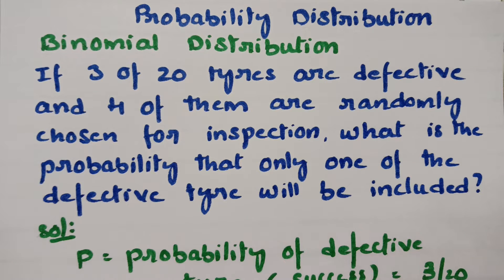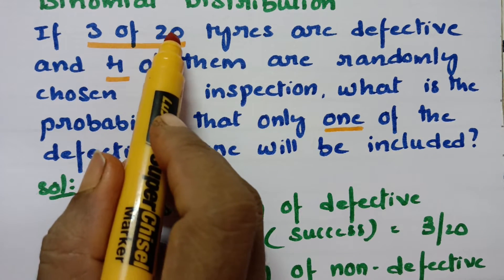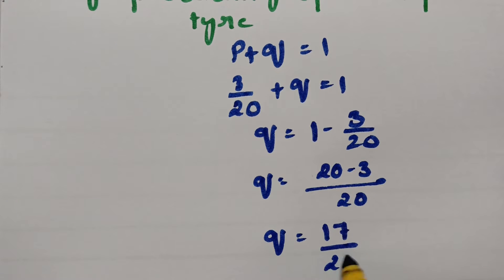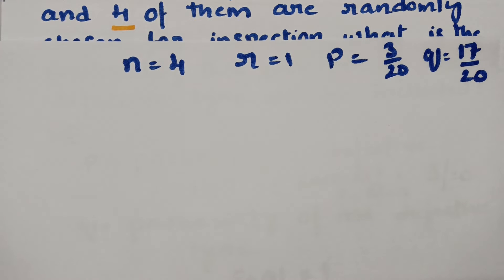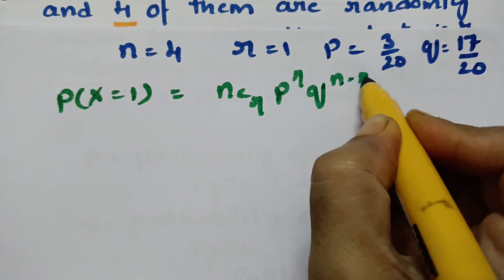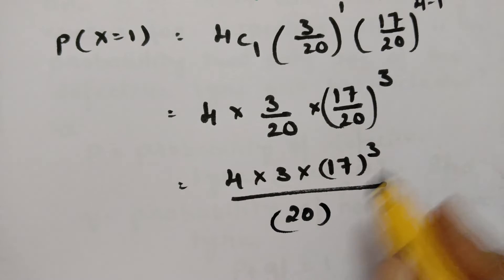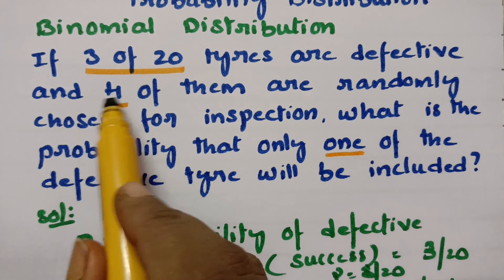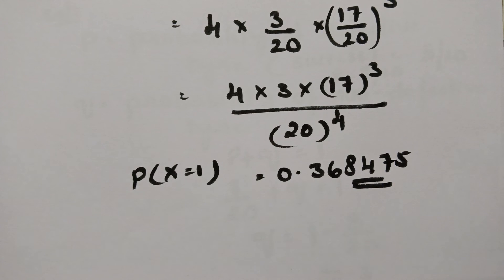Binomial Distribution -Problem -Probability distribution